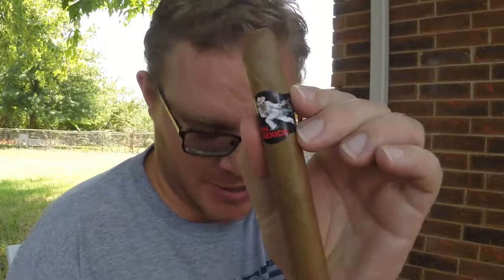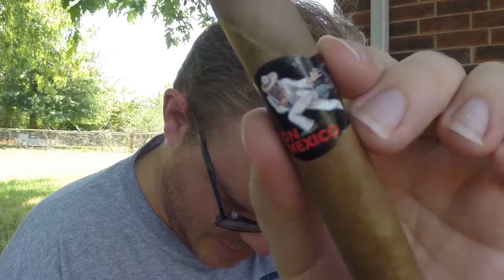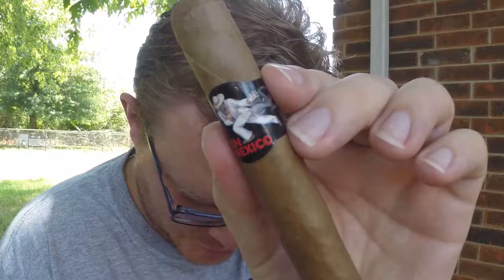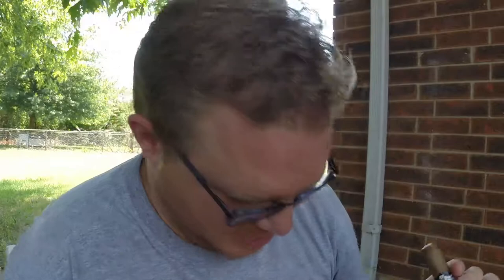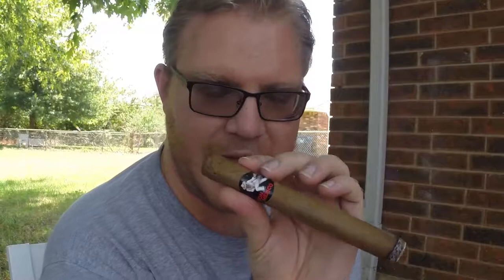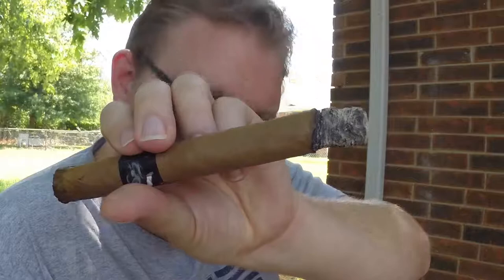New REVIEW!! The Ron Mexico Cigar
The Ron Mexico cigar won't win in prizes, however, its the first cigar in the last few reviews I've done that I enjoyed smoking through. Its got a mild flavor that though the back taste has a bit of a sour cigar flavor, its over all an OK smoke. Its one of the better extra cheap cigars I've come across.

And the biggest point of this is, that it passed the sniff test with my wife! That's right. She said that for a cigar, it has one of the better after smells she has smelled on me. Now that is saying something.

Have you tried this cigar yet?

I would appreciate it if you supported me! Buying items for reviews costs money! I appreciate anything you can help with.